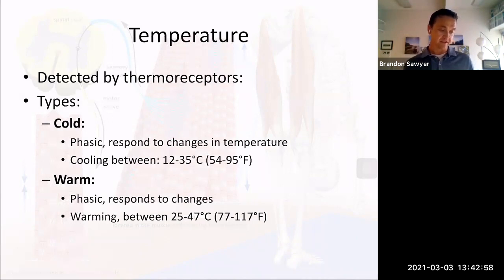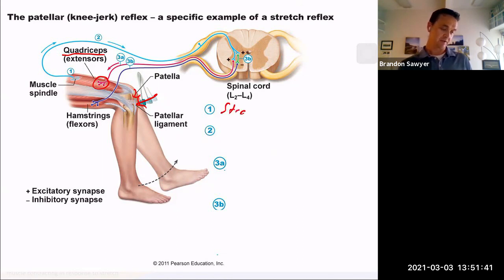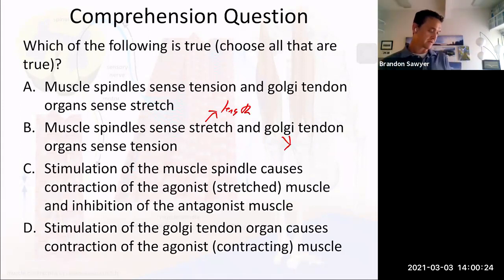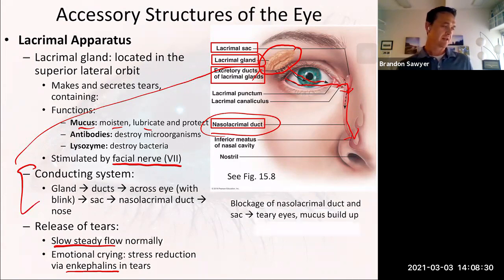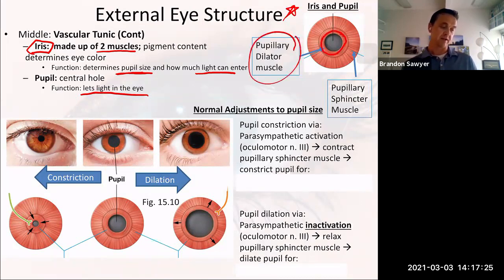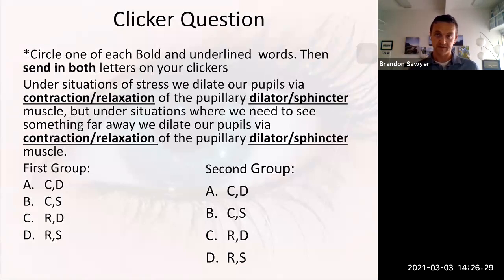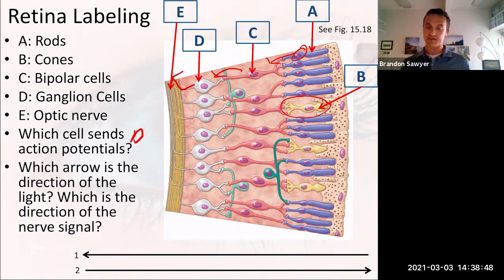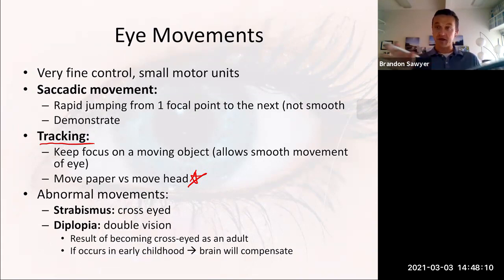BIO 1040 3 2 21